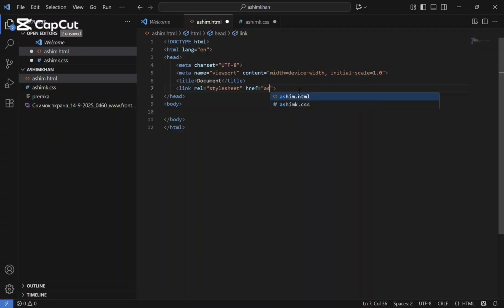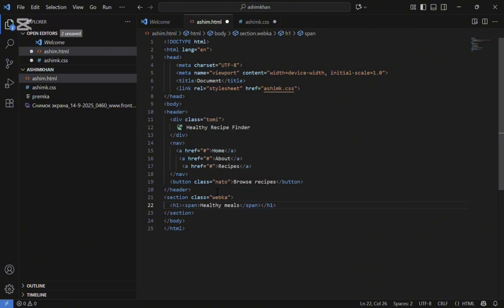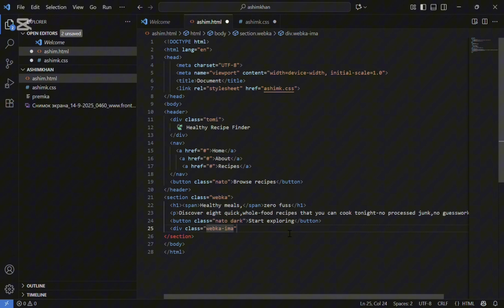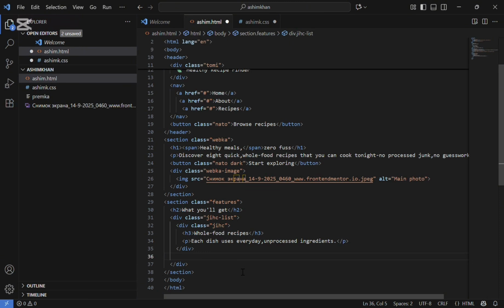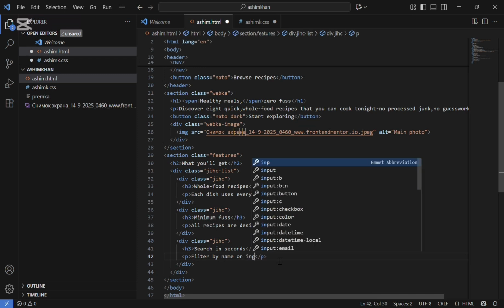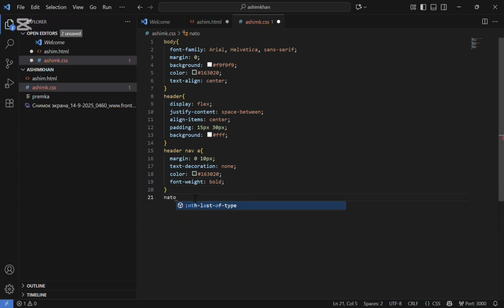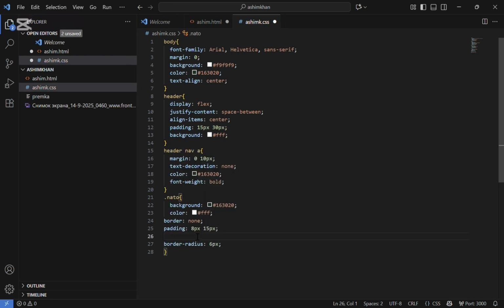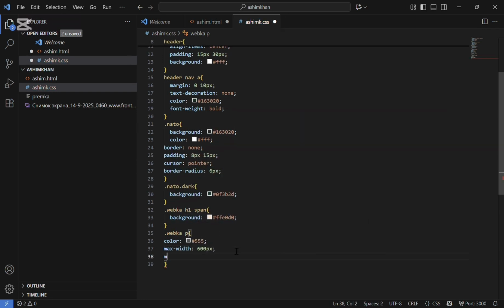Frontend Mentor. Recipe finder website coding challenge